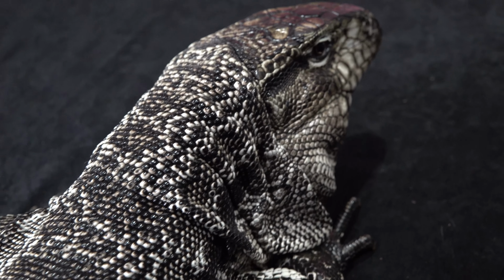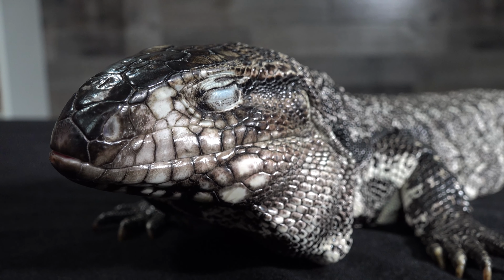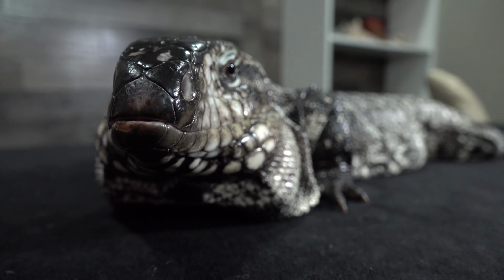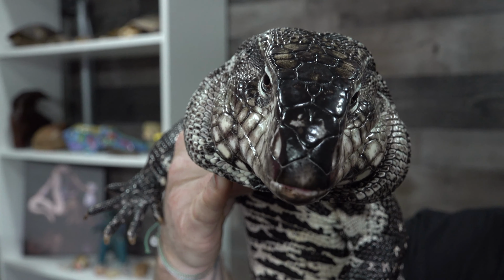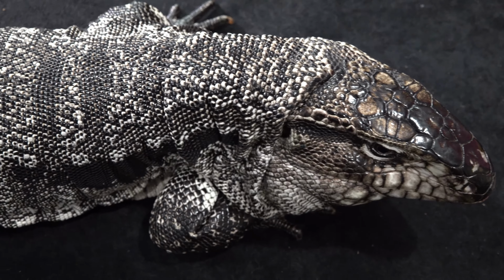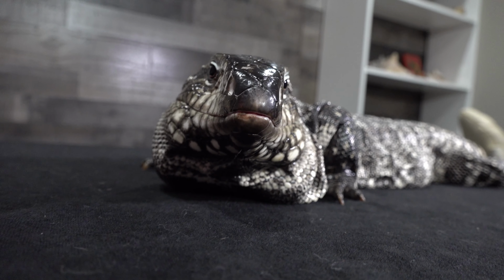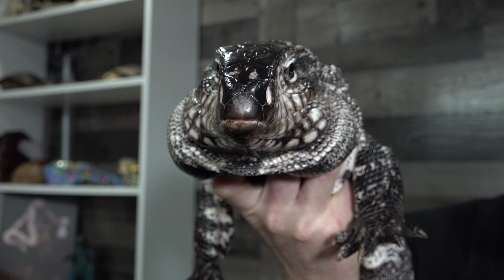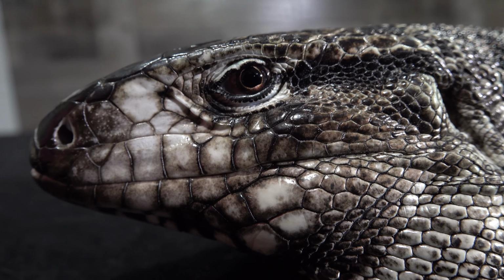Keeping Tegu lizards as pets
Dave and Jeremy are in the eco lair bringing you a Saturday slap in the face all about the awesome Tegu lizards. Check out Yoshi, one of our animal ambassadors, as you learn about keeping and caring for these lizards.
Check out cool T-shirt’s like the one Jeremy is wearing at Don’t Drag Me Down Apparel @ Or follow them on Instagram